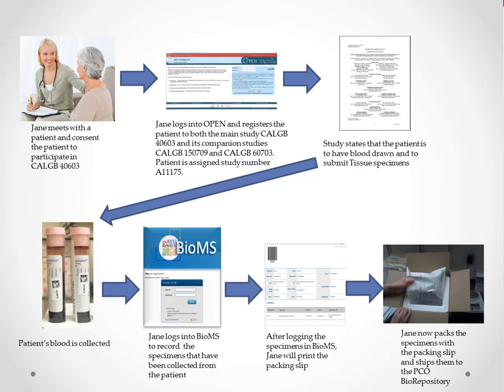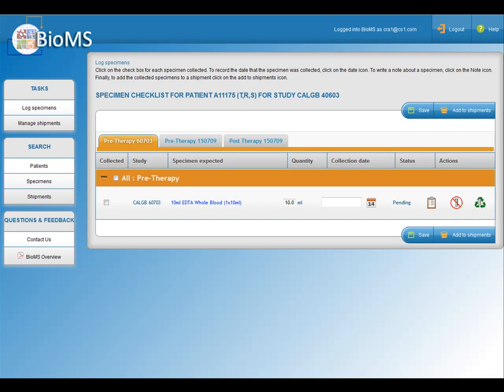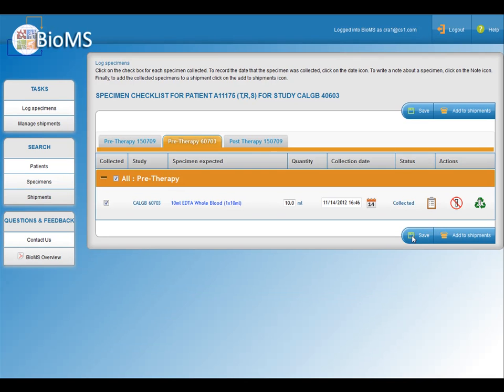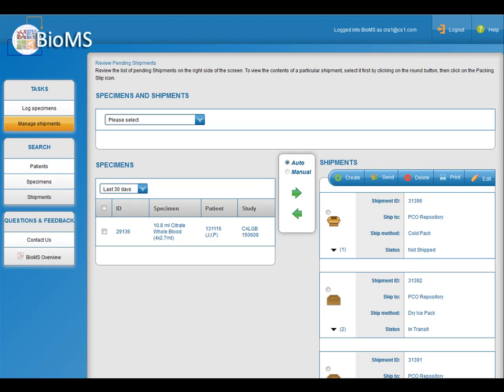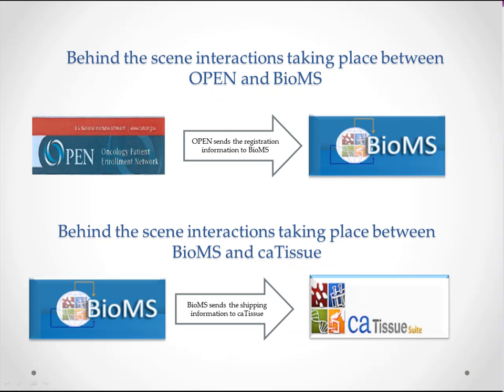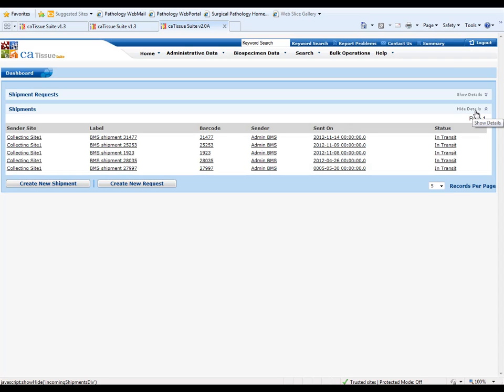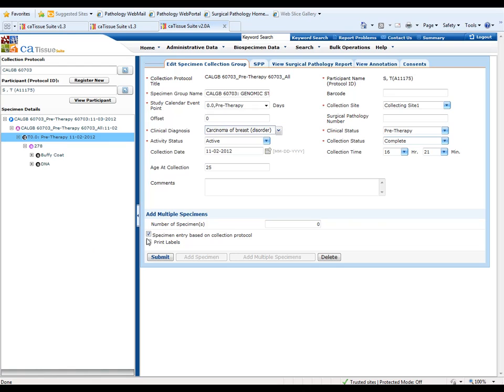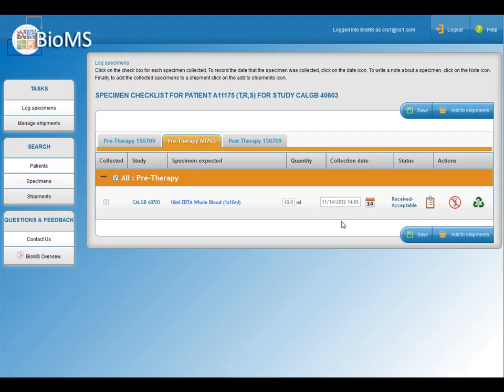BioMS and caTissue Workflow